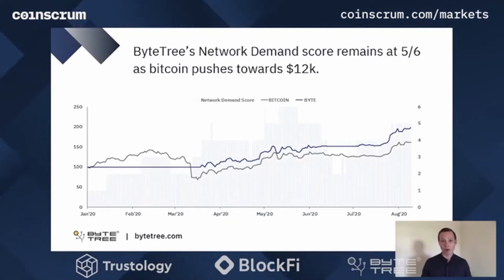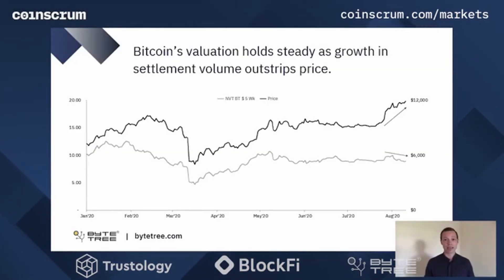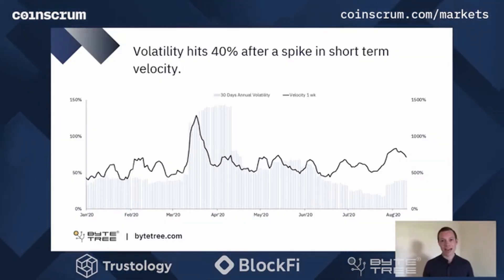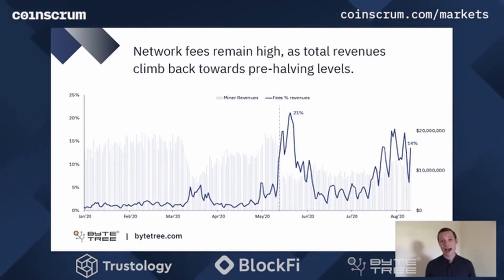How bitcoin has broken a long-term downtrend that started in 2018 with ByteTree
//Featured Guest in this Segment::
James Bennett from ByteTree

James Bennett, CEO of ByteTree, provided the latest onchain insights and observations. This week, Bitcoin broke the long term downtrend that it started in 2018.

(0:00) Coinscrum Segment Intro

(0:08) “It’s been a really exciting week for bitcoin again now that we’ve broken that long-term downtrend that we started in 2018. Bitcoin currently sits a little bit below $12K.”

(0:20) ByteTree’s Network Demand score remains at five out of six, which is bullish as bitcoin pushes toward $12K. The score has been bullish for the past couple of weeks.

(0:50) As bitcoin continues to push upward, the valuation actually is holding steady. And this is a factor of the growth in sentiment volume that we’ve seen on-chain…The sales or the value that’s being generated by the network through the increase in sentiment volume is increasing faster than the market price...which is really positive.”

(2:39) Network fees remain high, as total revenues generated by miners climb back towards pre-halving levels.